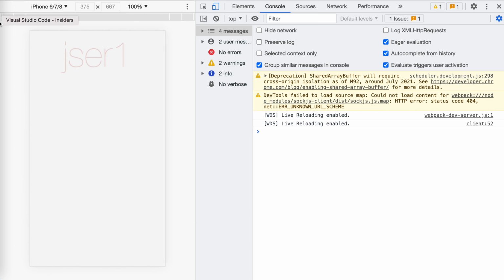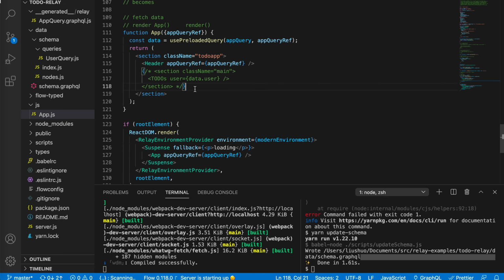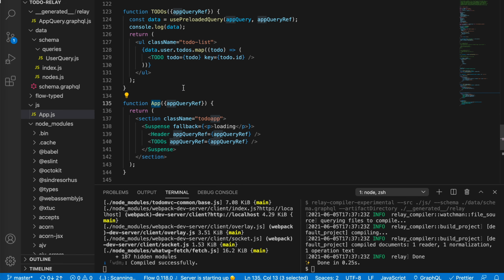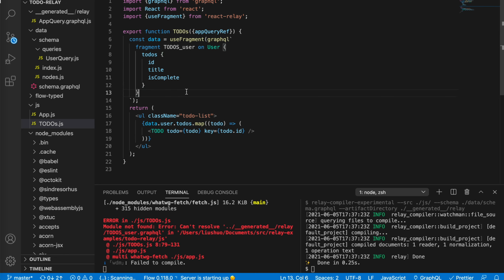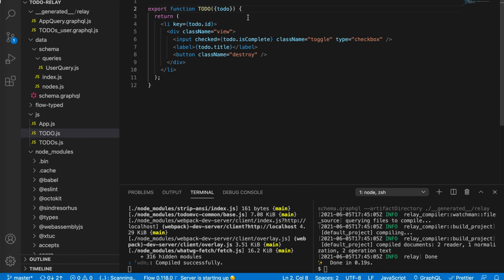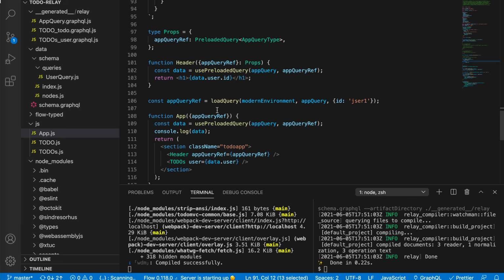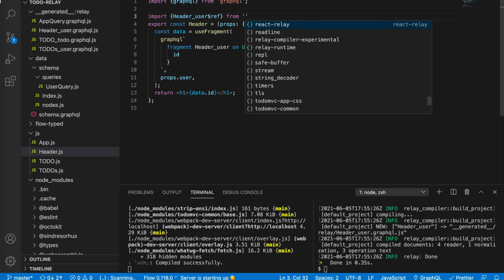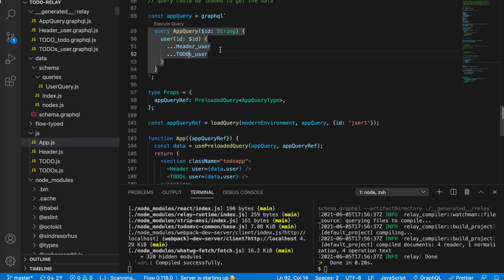Build A TODO App with Relay 3 - useFragment | JSer - Learning Relay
Fragment is a super important concept in Relay. Think of fragment as if it is some ticket saying "I need this piece of data", relay compiler would gather all this info and fetch all of it from graphQL endpoint, and then each component would fetch their data from that data chunk.

with Relay, data dependecies is now the same as component dependencies, wihout compiler, this would not be possible.